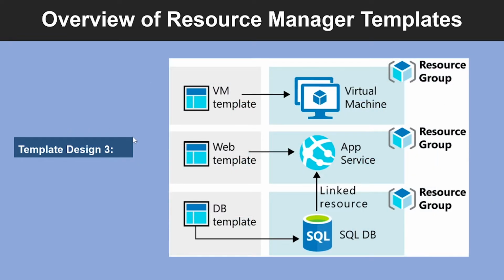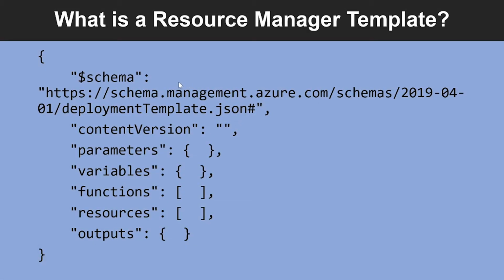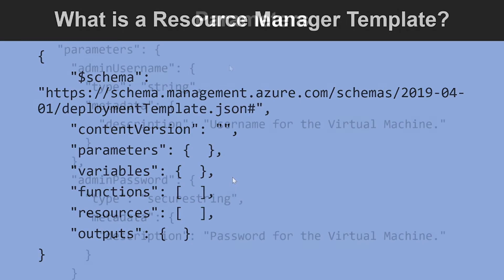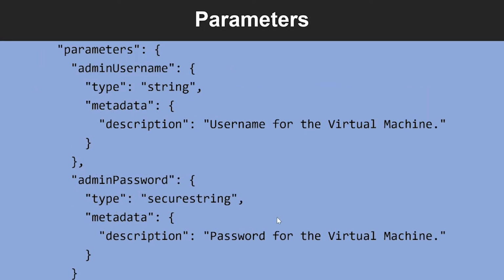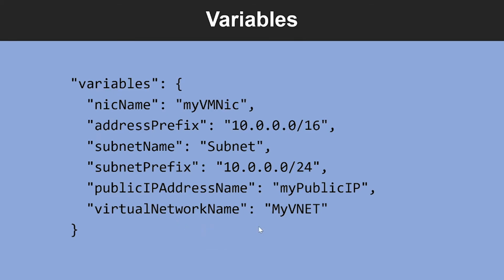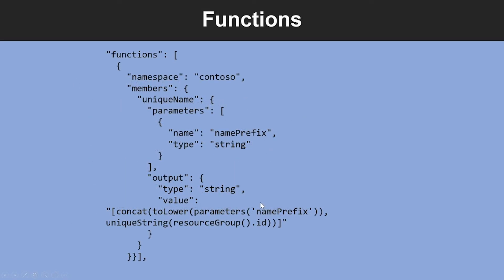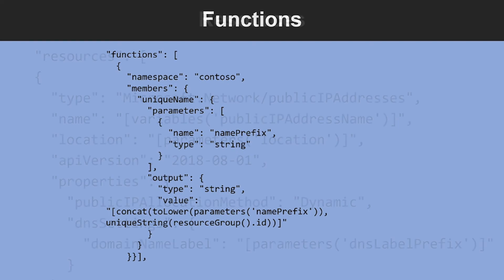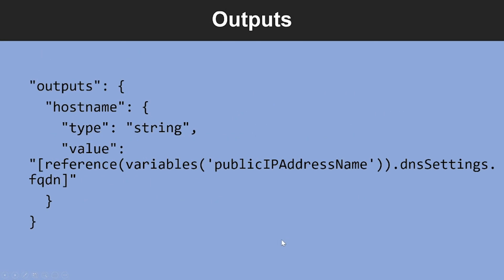AZ-303 Exam EP 35: Azure Resource Manager Templates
⏰ Timestamps:

00:00​​​​​ ⏩ Introduction
00:21​​ ⏩ Overview Of Resource Manager Templates
02:11​​​​​ ⏩ What Is A Resource Manager Template
03:14​​​​​ ⏩ Parameters
03:27​​​​ ⏩ Variables
03:54​​​ ⏩ Functions
04:12​​​​ ⏩ Resources
04:25​​​​ ⏩ Outputs
04:43​​​​​ ⏩ What's Next